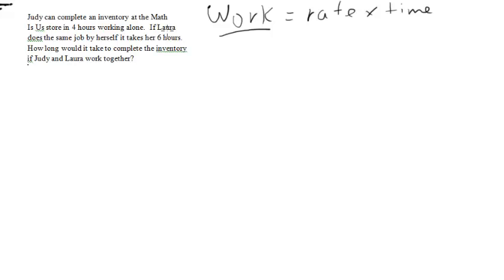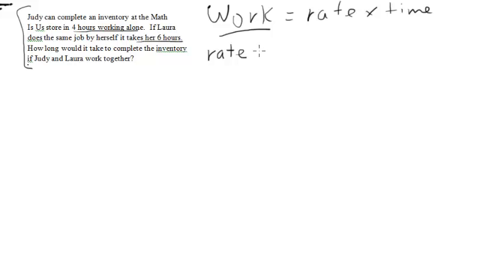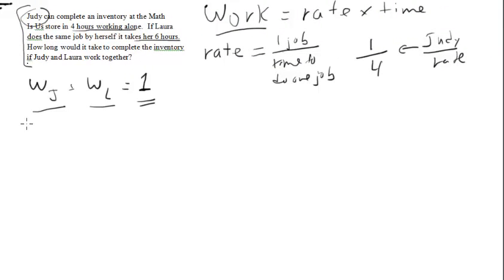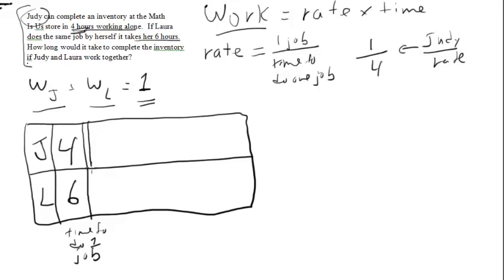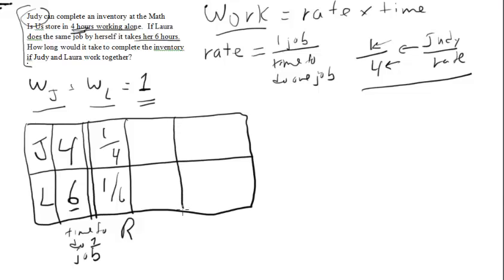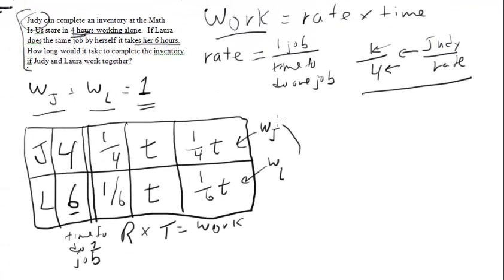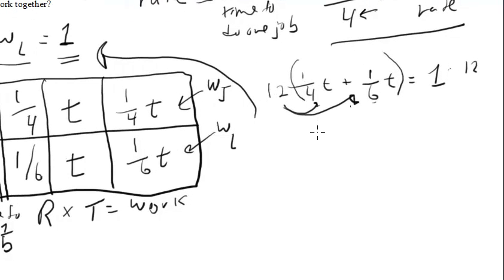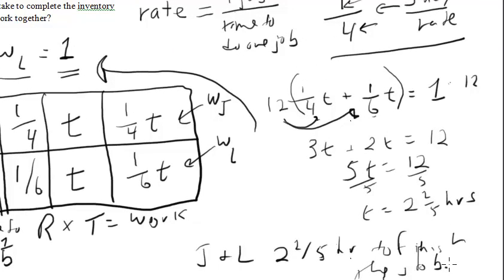Work Problem Example 1